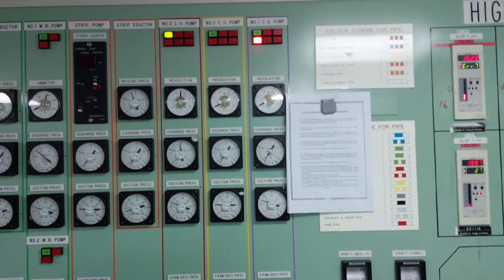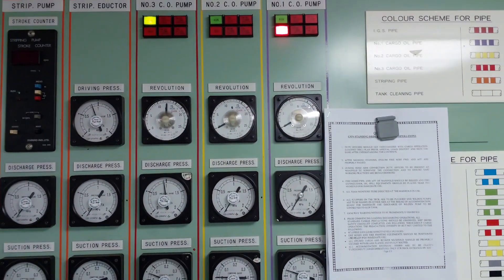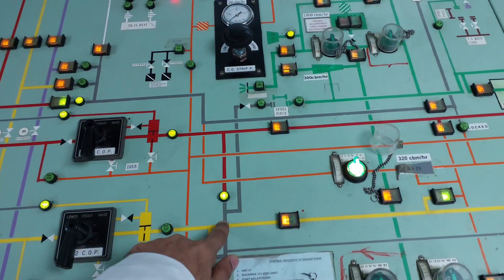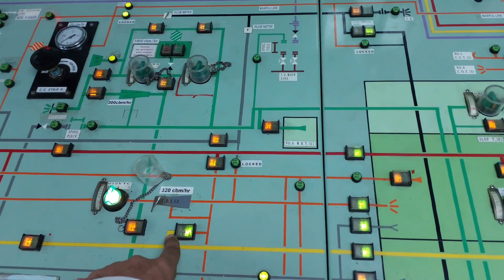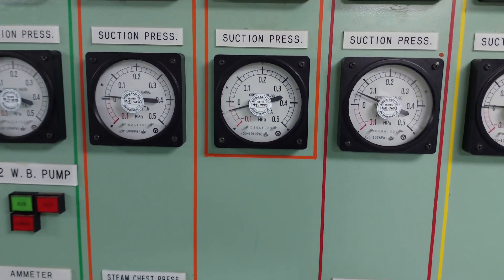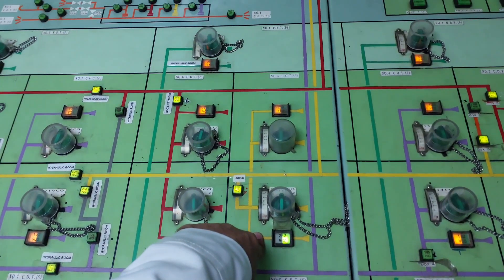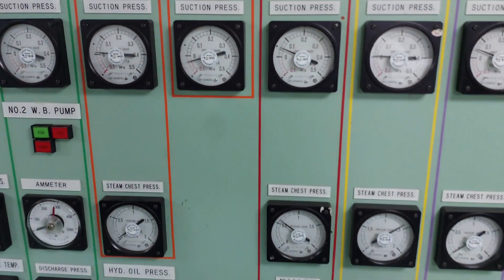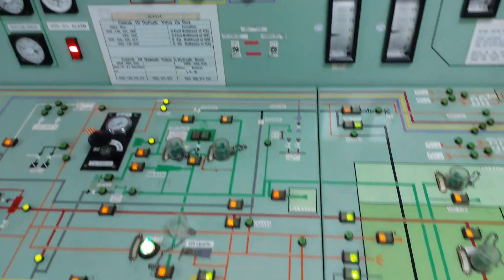How to line-up for stripping/Eduction on crude oil tanker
How to use an eductor to stripp the cargo tanks on crude oil tanker